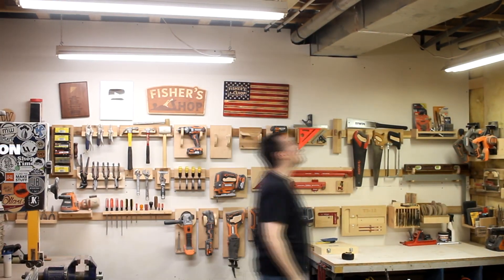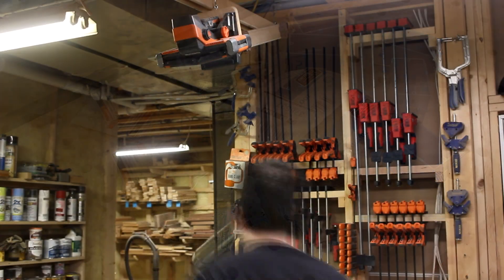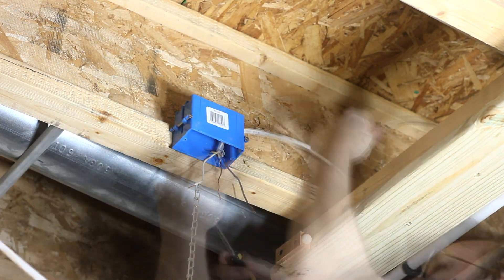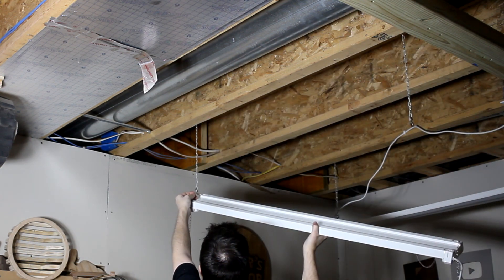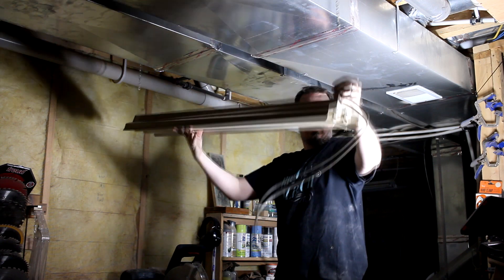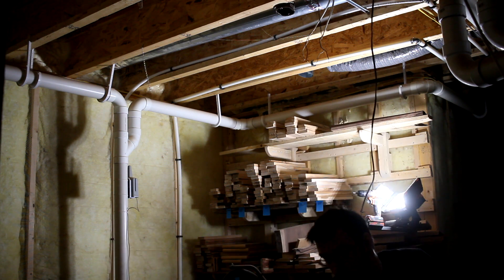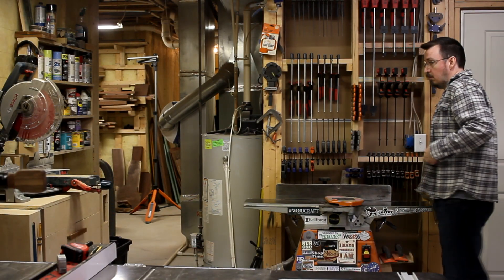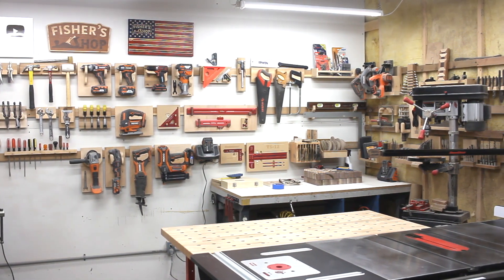Shop Work: Installing LED Lights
Sunco Lighting LED Utility Shop Light, 4 FT, Linkable Integrated Fixture

It was high time that I upgraded my dingy old fluorescent shop lights to something much better!  The old lights flickered on camera, required periodic bulb changes, and left part of my shop poorly lit.  I needed something that would address these issues as well as be easy to install.  Check out the video to see my solution and the amazing difference that it provided!